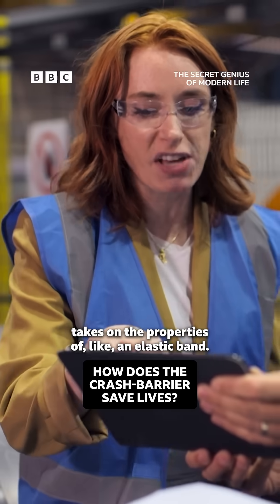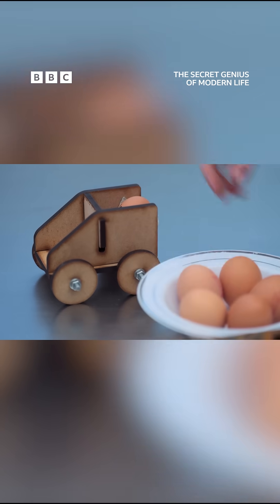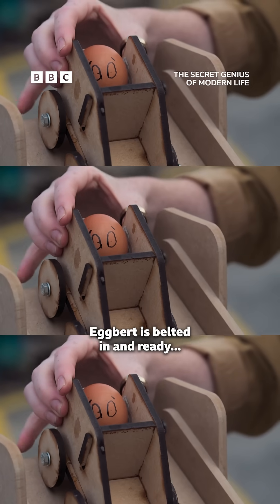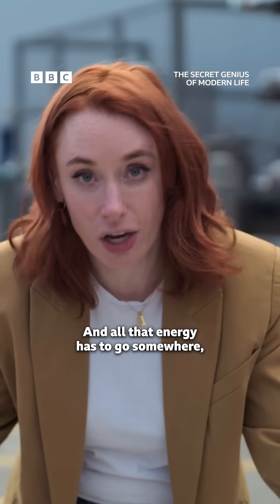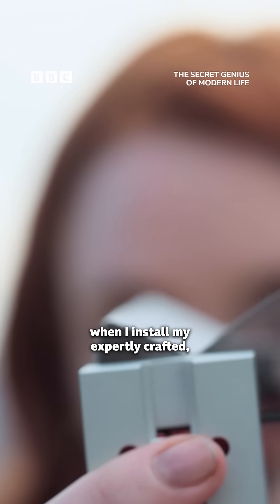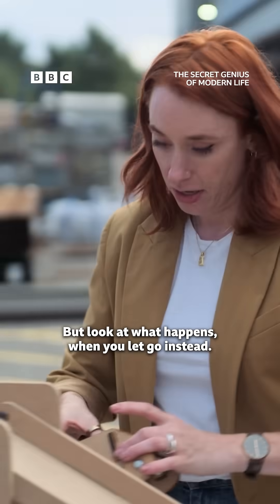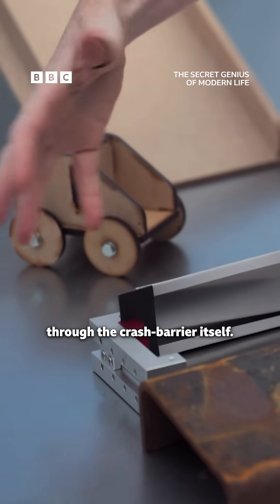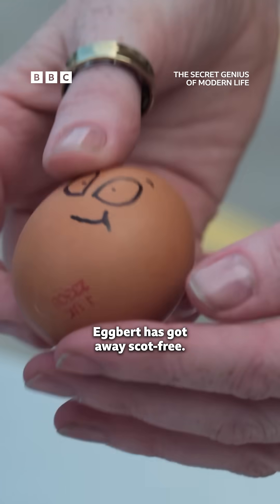Do you know the science behind the crash-barrier? - BBC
Rose bushes were even once considered as natural barriers. 🤯🥀

Hannah Fry shows us the impact of the modern safety barrier, all thanks to it's carefully designed w-shape, and thin material, allowing it to act like an elastic band.